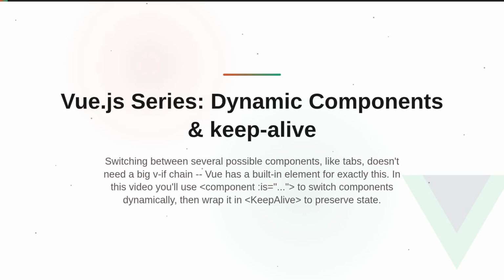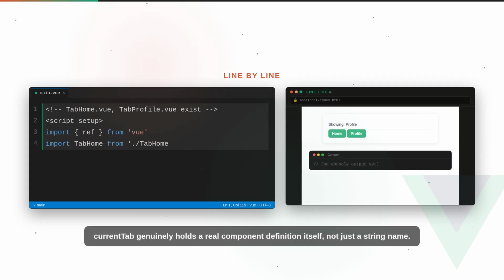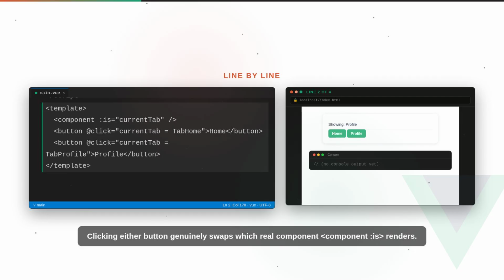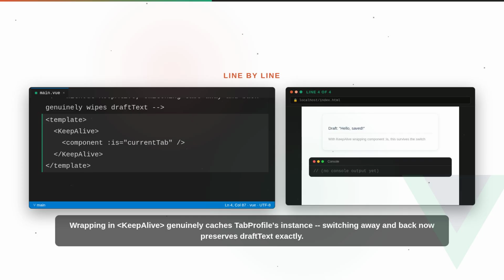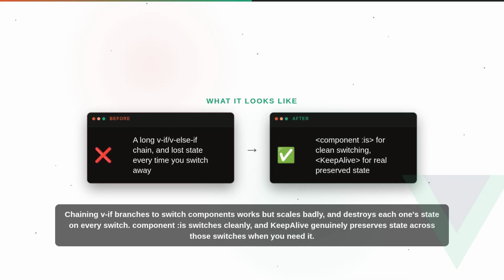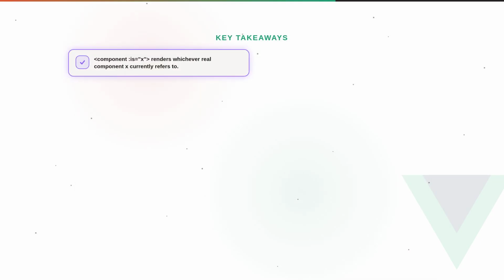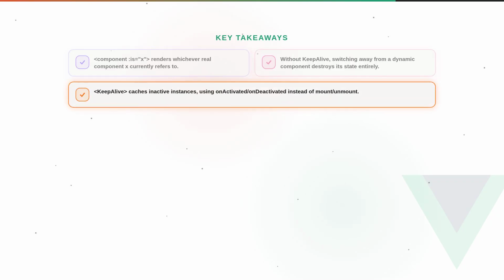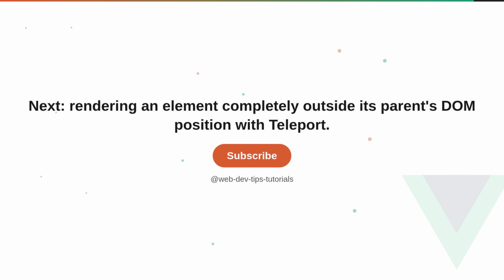Vue.js Series: Dynamic Components & keep-alive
Switching between several possible components, like tabs, doesn't need a big v-if chain -- Vue has a built-in element for exactly this. In this video you'll use ‹component :is="..."› to switch components dynamically, then wrap it in ‹KeepAlive› to preserve state.

Code walkthrough (vue):
‹!-- TabHome.vue, TabProfile.vue exist --›
‹script setup›
import { ref } from 'vue'
import TabHome from './TabHome.vue'
import TabProfile from './TabProfile.vue'
const currentTab = ref(TabHome)
‹/script›
‹template›
  ‹component :is="currentTab" /›
  ‹button @click="currentTab = TabHome"›Home‹/button›
  ‹button @click="currentTab = TabProfile"›Profile‹/button›
‹/template›
‹script setup›
const draftText = ref('')
‹/script›
‹!-- Without KeepAlive, switching tabs away and back genuinely wipes draftText --›
‹template›
  ‹KeepAlive›
    ‹component :is="currentTab" /›
  ‹/KeepAlive›
‹/template›

What it looks like: ❌ A long v-if/v-else-if chain, and lost state every time you switch away → ✅ ‹component :is› for clean switching, ‹KeepAlive› for real preserved state

Try it yourself: Build two simple tab components and switch between them with ‹component :is›, then wrap it in ‹KeepAlive›.